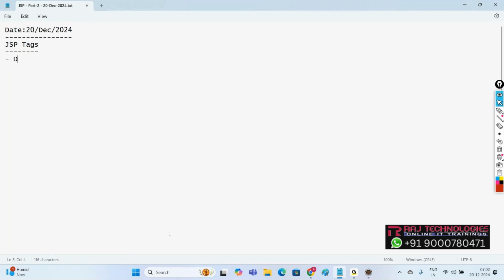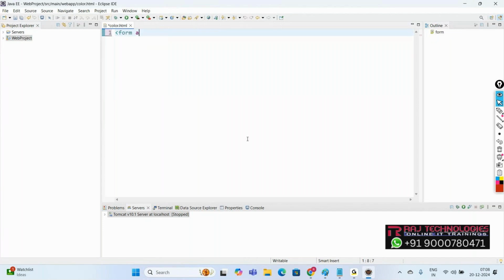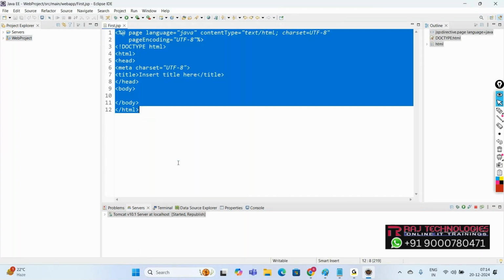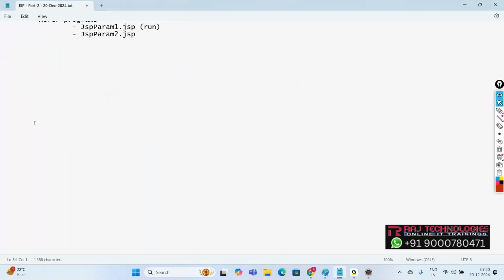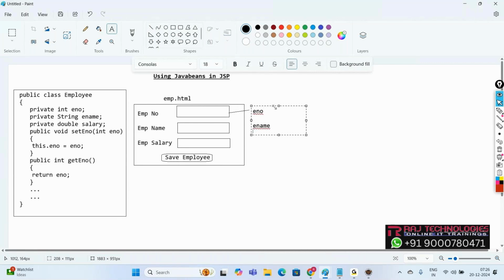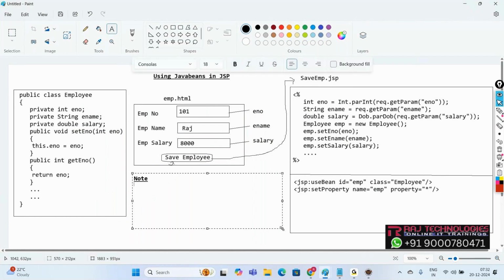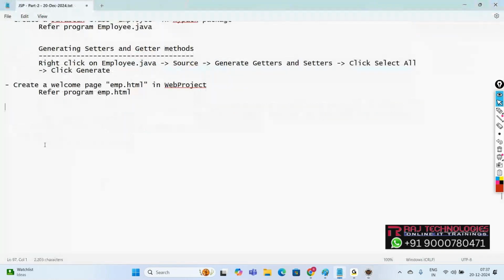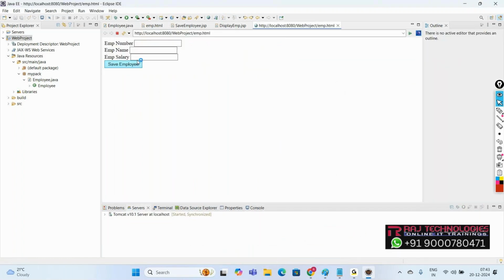Session - 36 | Java Full Stack Developer Course | JSP Action Tags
- Core Java
- Hibernate Framework
- Spring Framework
- Web Services
- Microservices